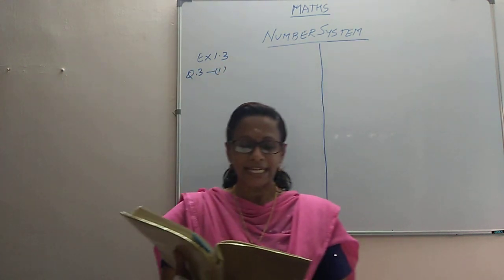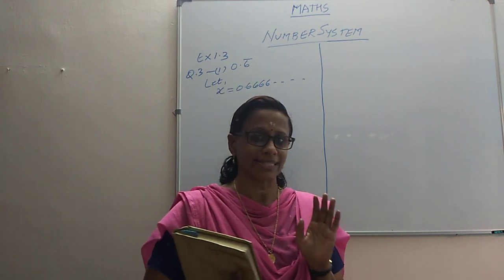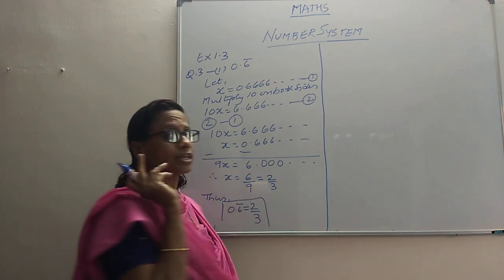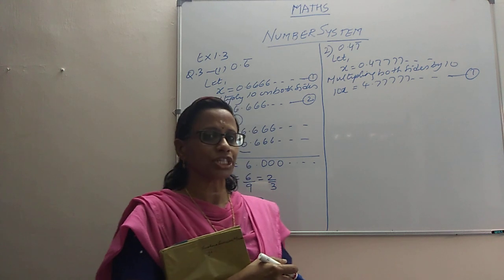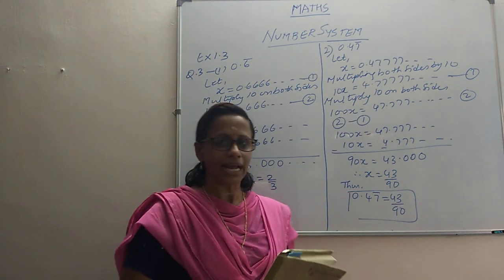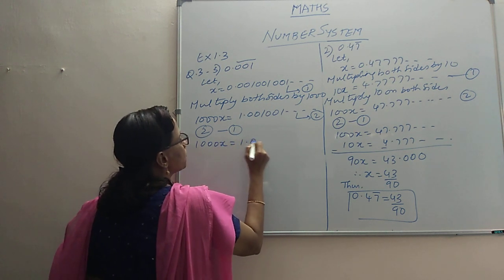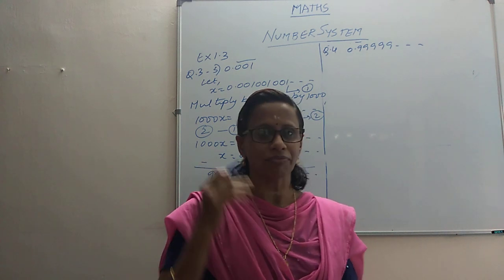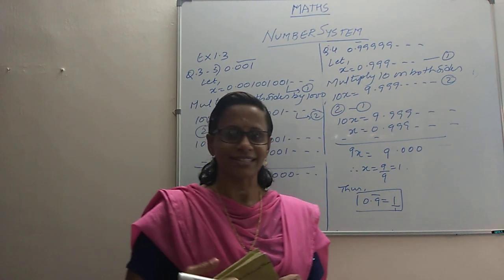9th CBSE,Maths,Ex1. 3,Part 2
This is a big exercise so we do it in 3 parts.Here we convert a given decimal in p/q form .This concept has   to be kept in the background as we enter the 10 th standard.